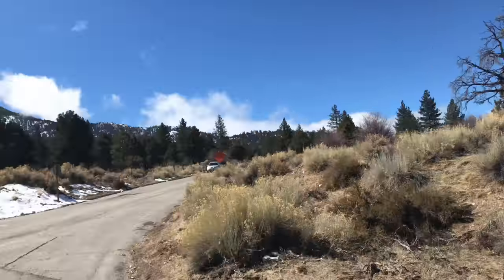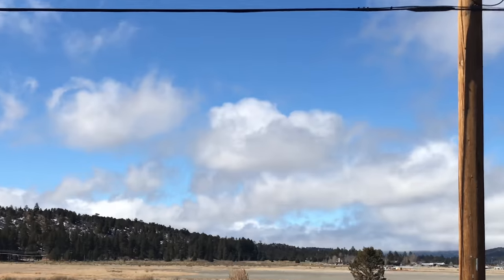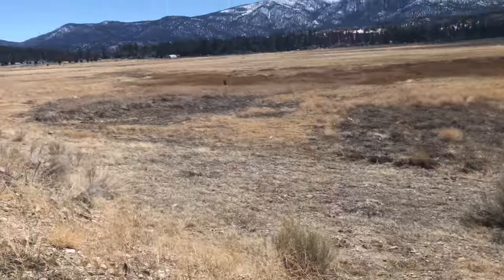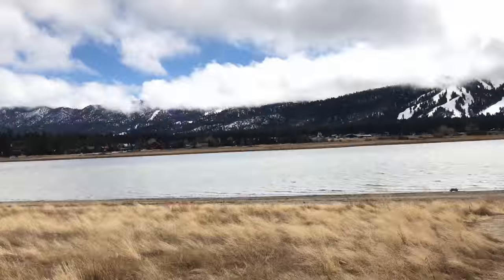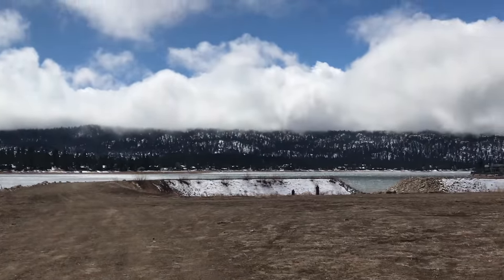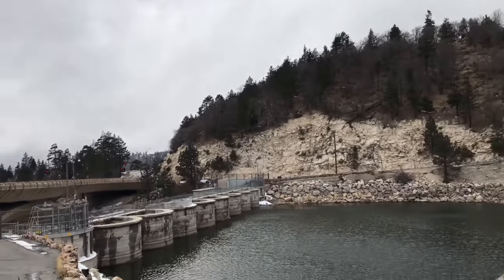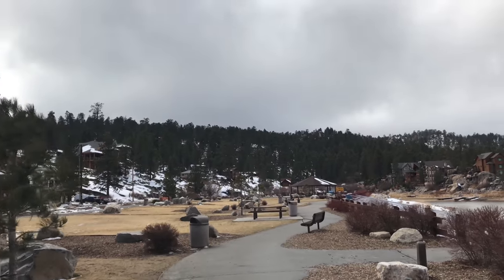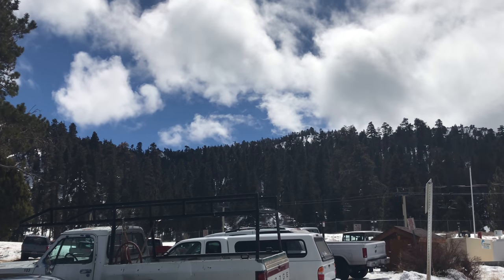Complete pre-storm tour of Big Bear Lake, CA. Winter Storm is running late. March 2, 2018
Making this video was so much fun.

BEST VIDEO I'VE MADE IN SOMETIME..

Thank you RK MTB for the advice on how to attach video clips together. Im so in debt to you. Much respect bro.

So I took a video allover townAll the way from all next summit Down to the Big Bear dam and the desert side of Highway 18. Allover highway 38 and then some. Boulder Bay, Fawnskin and just all over you guys.

IF YOU WANT TO SEND ME SOMETHING TO HELP IMPROVE THIS CHANNEL, THEN PLEASE SEND TO"

Thanks so much and ill provide receipts to prove your money is going where I say it is going.